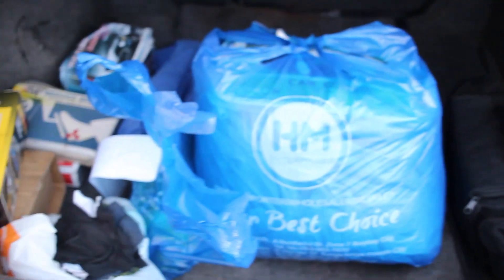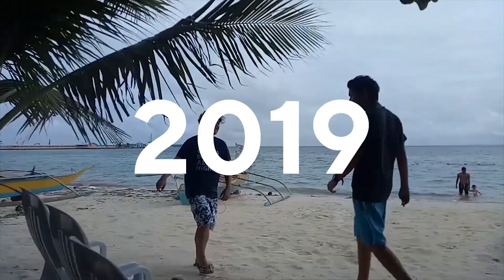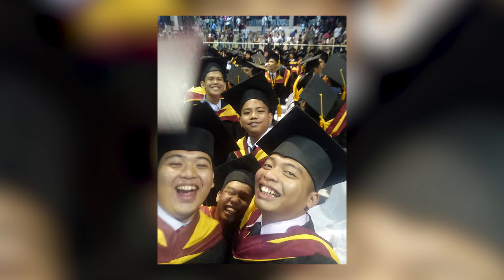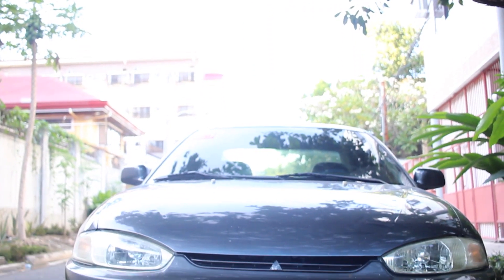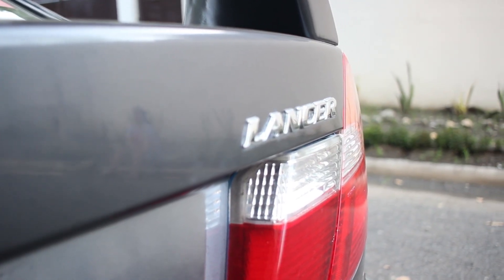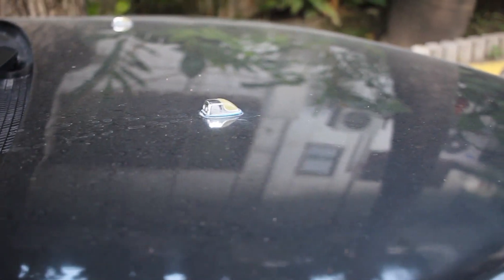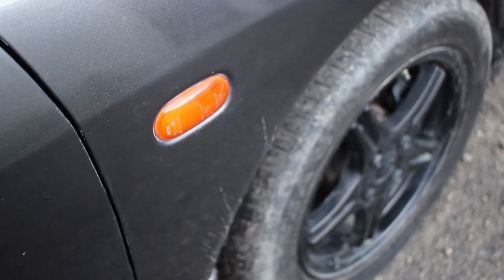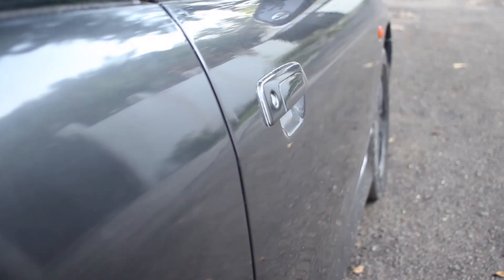Owning A Mitsubishi Lancer GSR 2 Door Coupe In The Philippines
Lot of things happend in 2019, one of them is owning this Mitsubishi Lancer GSR 2 Door Coupe or a Mirage in some countries. Not a lot of power but still cool for a first car.